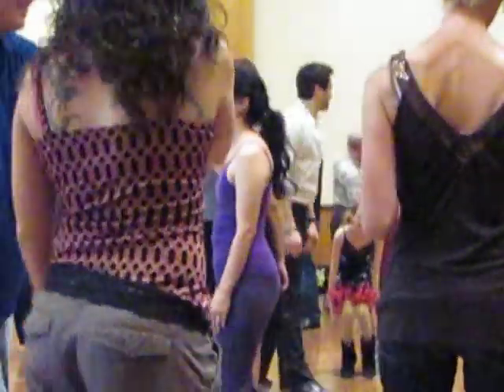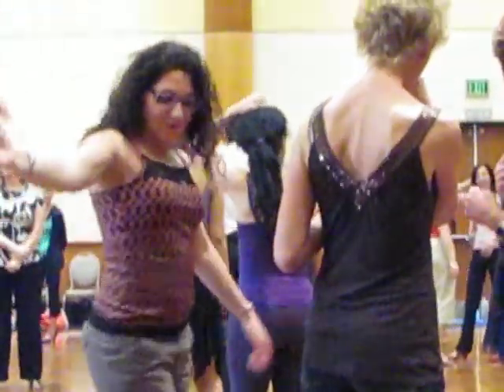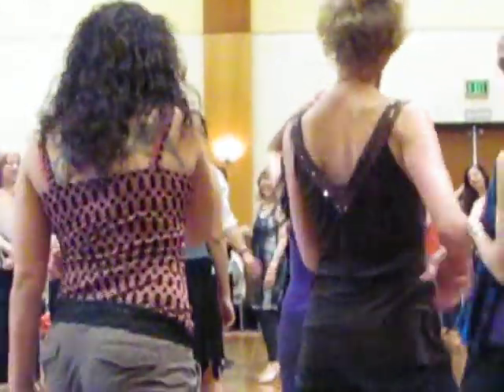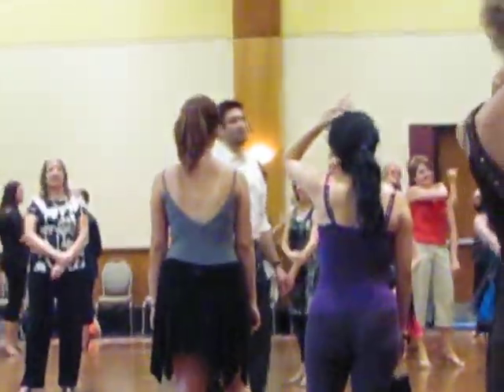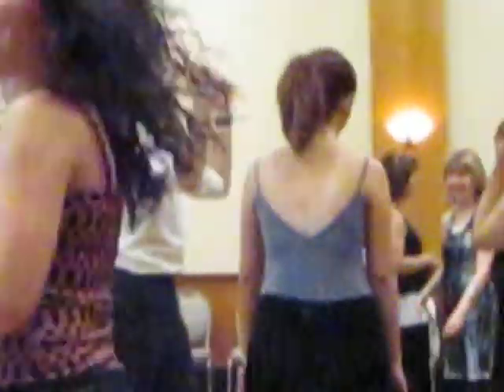Dmitry Chaplin at Superstars of Ballroom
Dmitry Chaplin teaching Samba class